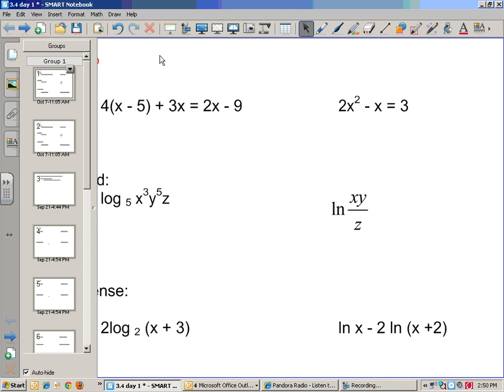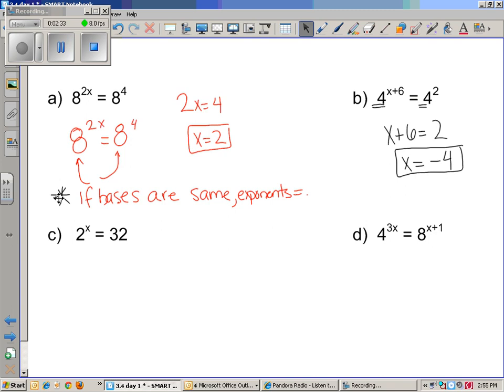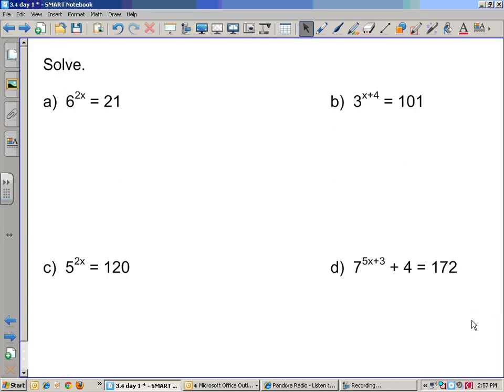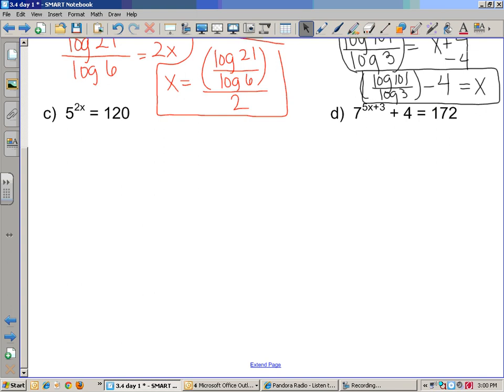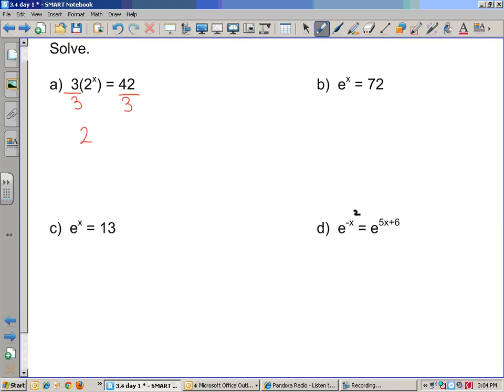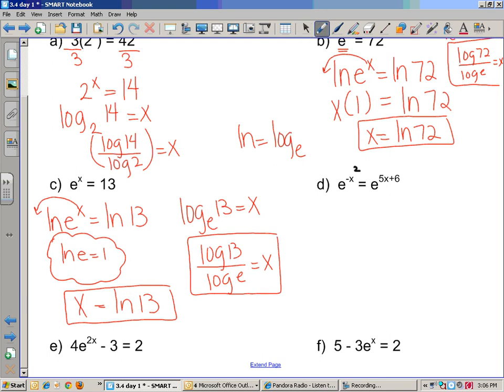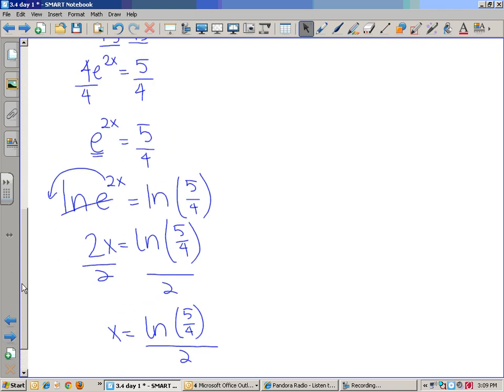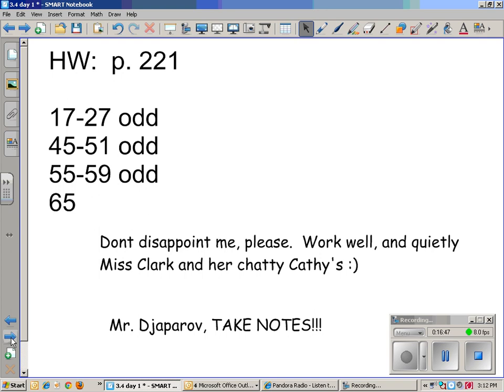Pre Calculus 3 4 Day 1 recorded